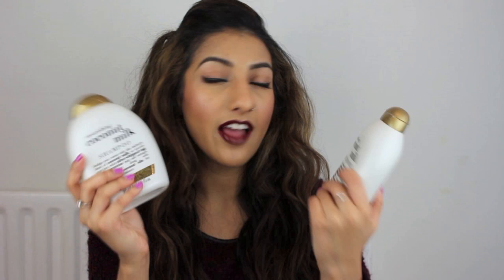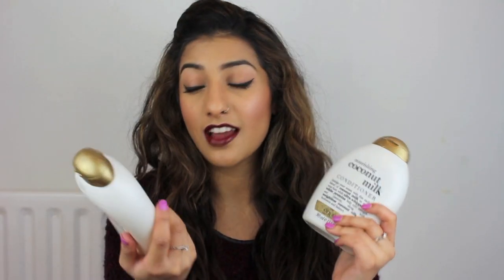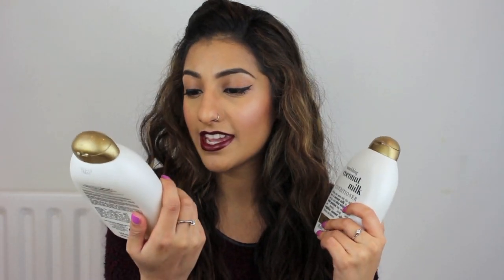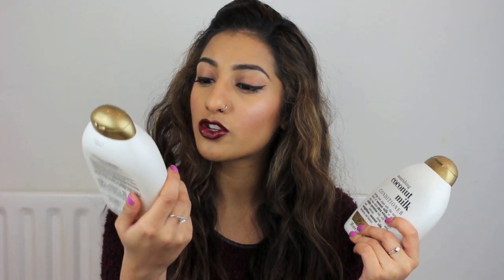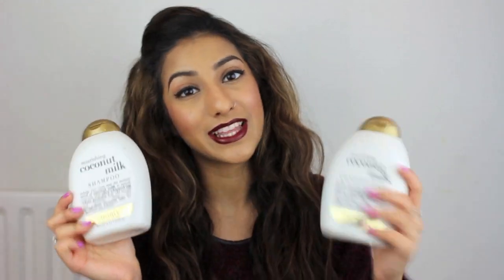HAIR CARE ROUTINE! CURLY/WAVEY HAIR | AnchalMUA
Hey everyone! So many of you had requested to see this video so I've finally decided to reveal all my hair care secrets! It's very simple and basic but I hope it is of some help to you! I would love to know if you have any good products that you could recommend to me!
Xxxxxxxxxxxxxx

PRODUCTS MENTIONED:

Lucy Bee's Coconut Oil
Organix Coconut Milk Shampoo and Conditioner
Keraste Oleo Curl Definition Cream
Pantene Pro-V Hairspray

*ALL OPINIONS GIVEN ARE MY OWN AND HONEST AND I AM NOT ENDORSING THE PRODUCTS I USE*